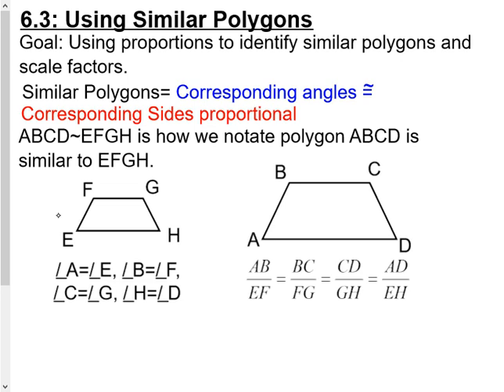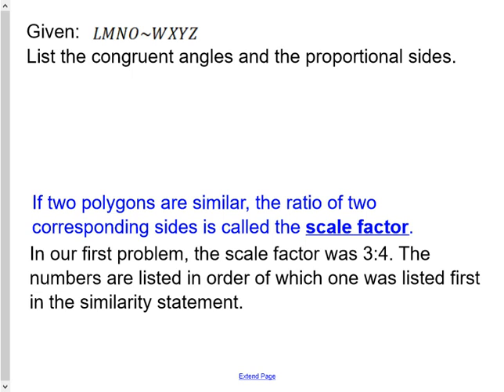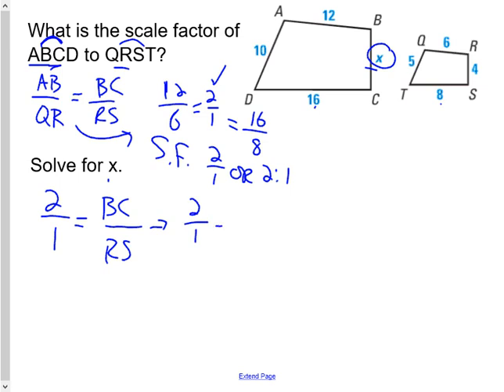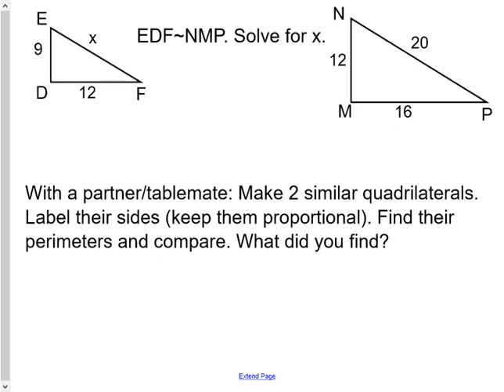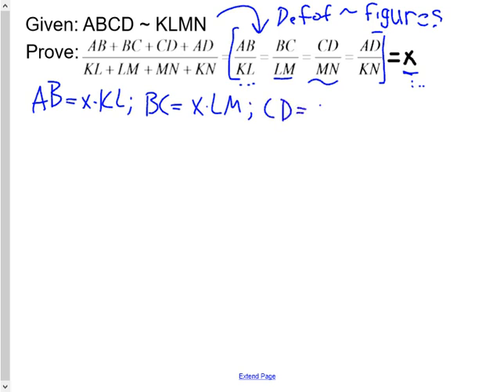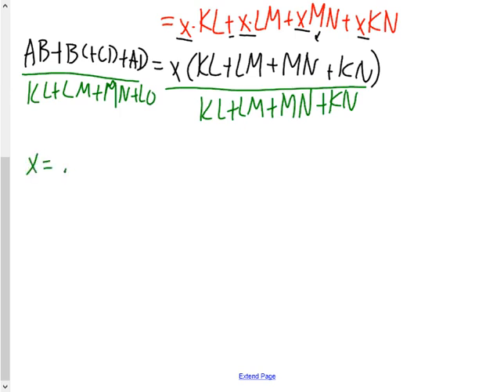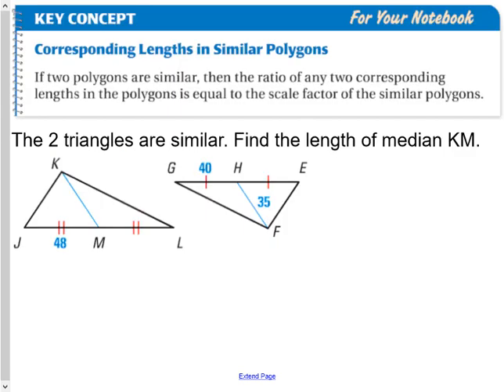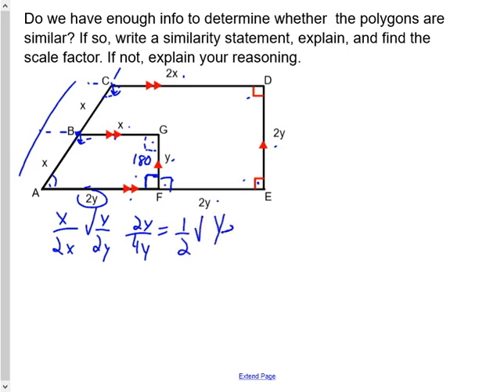Mr. Lacine's Honors Geometry: 6.3 lesson: Similar Figures